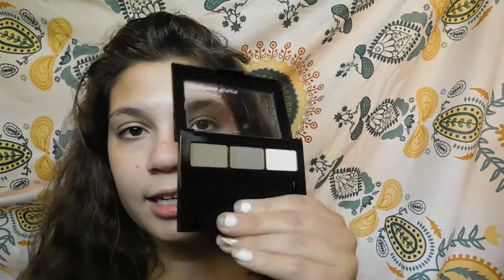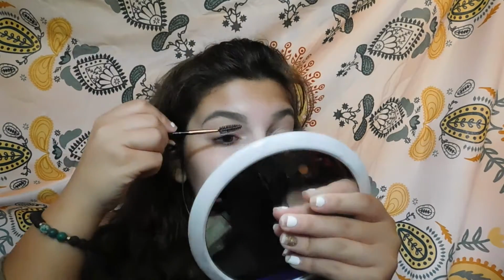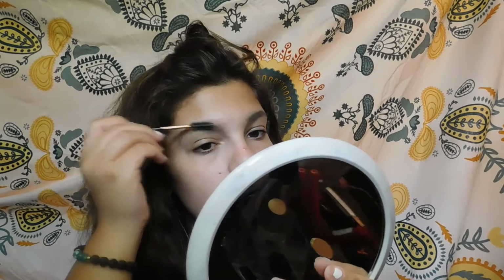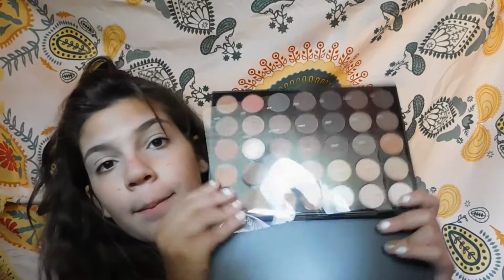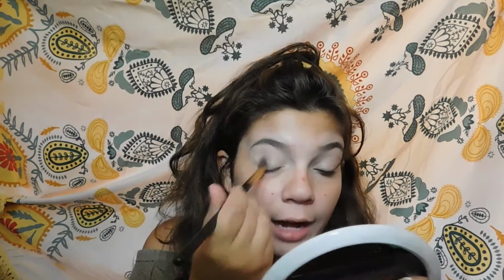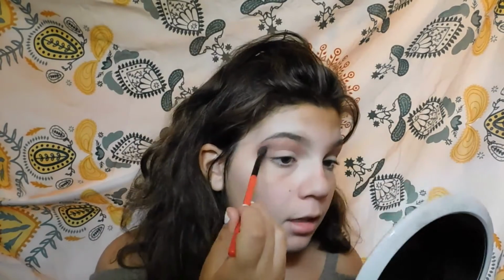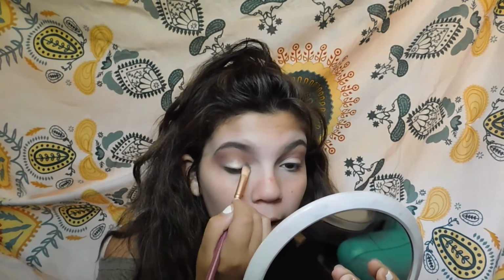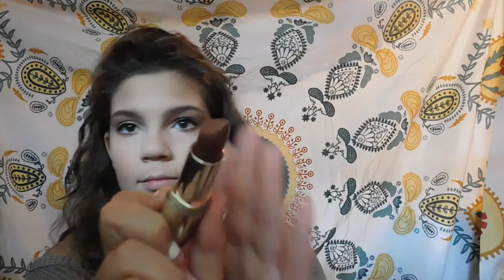How to Look 0 to 100 with affordable makeup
Hey guys long time!

i'm trying to get back into the grove hope you love my video. You guys can look hot with a budget and i really hoped that work

Sorry if the audio sounds a little funky I've been having camera issues lately hopefully when next video comes out it should be fix.

I have a poshmark follow my closet!

xoxo-abby